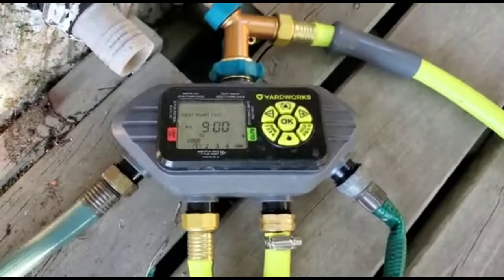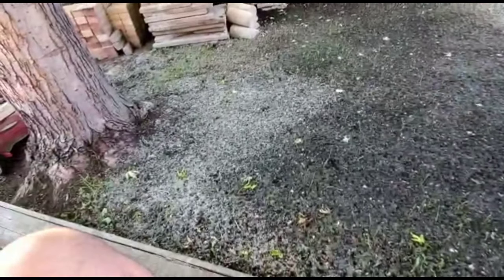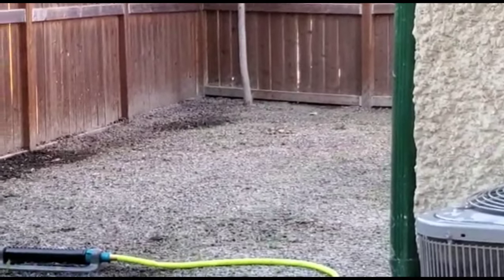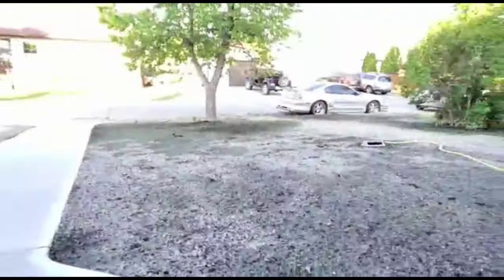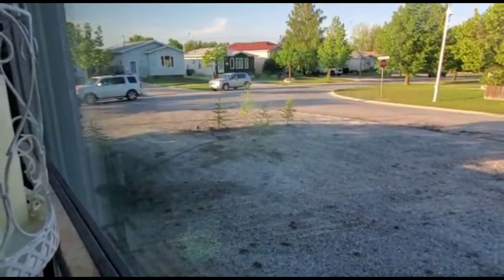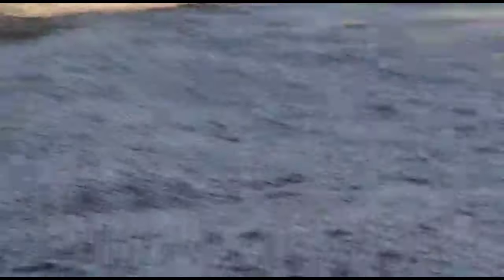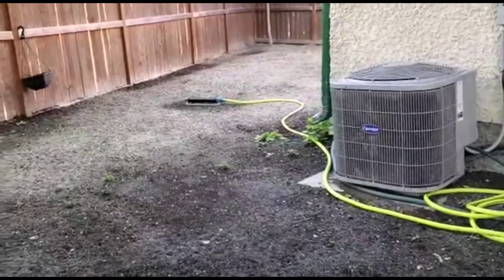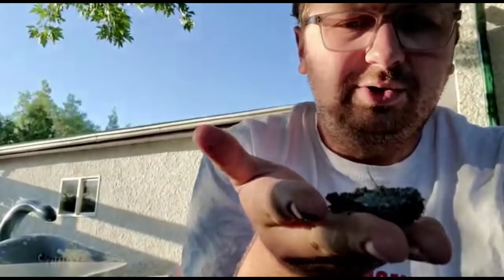UPDATE On Hydro Seeding